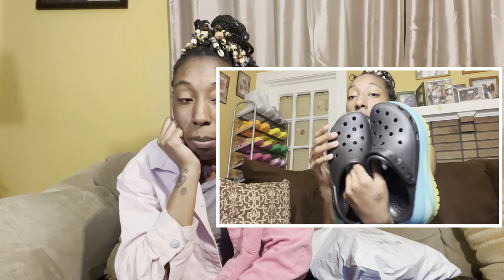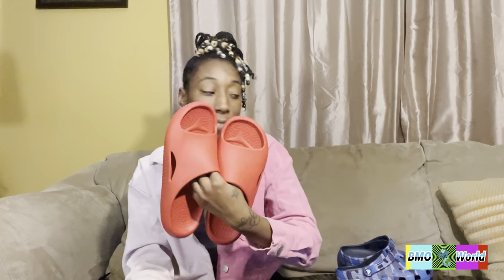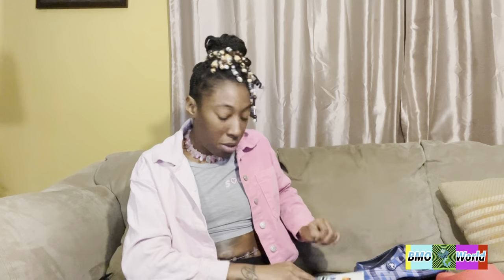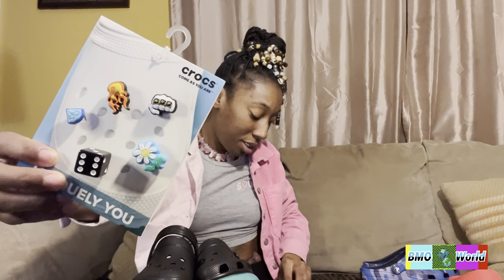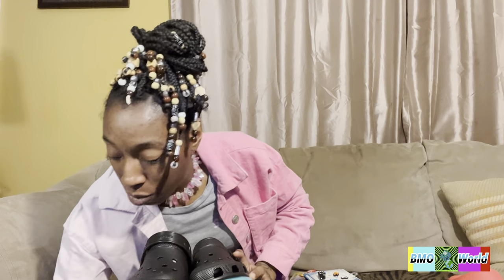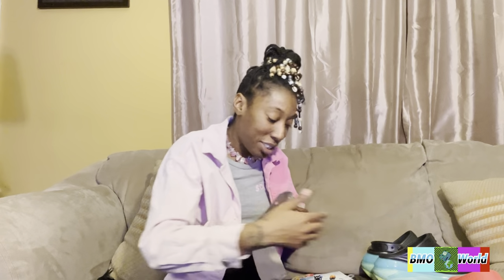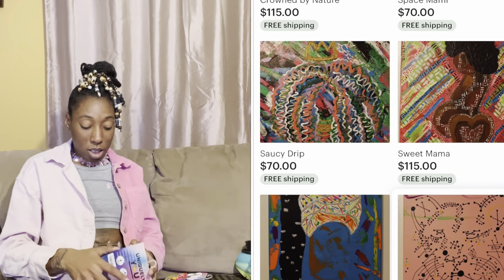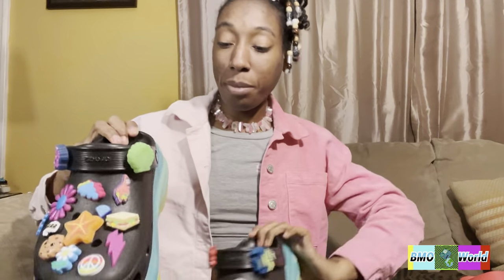Cute New Crocs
Hello my beautiful and lovely supporters 💗 I talked a lot in this vid 😅 (in my opinion, more than usually). The main difference in this vid from my other videos is: I talked while opening my Jibbitz Charms packs when usually I just speed that part up… Anyways, I’m hoping you still enjoy & are impelled to engage with me in the comments. Thanks, below is everything about this Review.

The Crocs in this video Reveal and Review:
(1) Blue Camo Redux Clog
(1) Red Mellow Recovery Slide
(1) Mega Crush Clog (this clog wasn’t purchased for this vid but the Jibbitz Charms were, which I didn’t order until receiving the clog in person. Which was in my most recent Crocs Review / Reveal upload

The red mellow recovery slides were everything I knew they would be! I do already own that same slide in black & bone. Currently thinking about getting it in grey & dark brown as well! That’s how deep this true love is 😂😂😂

The Blue Camo Redux Clog is what I needed it to be, plain ol’simple Camo! & that’s what I got 💙 so everything overall was so satisfying about this Reveal and Review 🙂

Comment your thoughts, interact with me more! 💗

💚💛❤️ THANK YOU for supporting my channel🤪 it’s Bmo World.. nun but REAL & REGULAR ova here‼️

🔒❤️ if we locked in ♾️ ain’t no switching up 🔒❤️